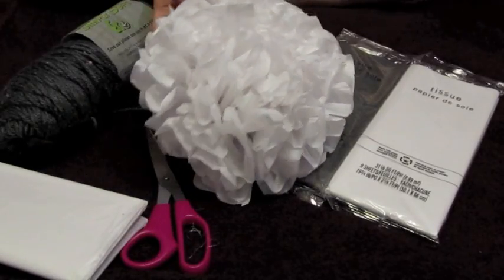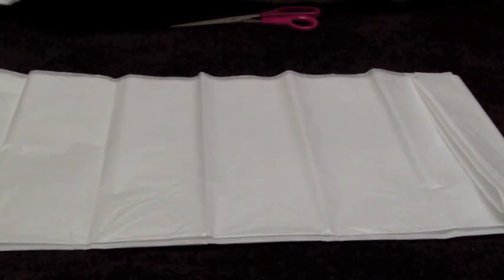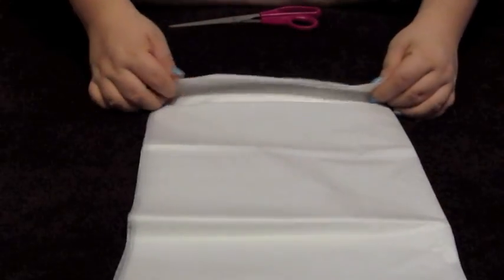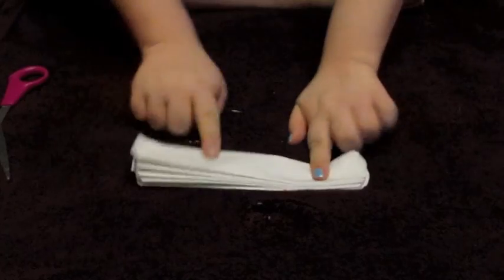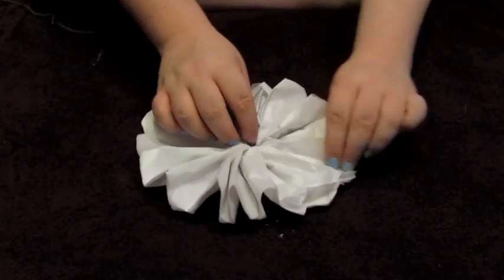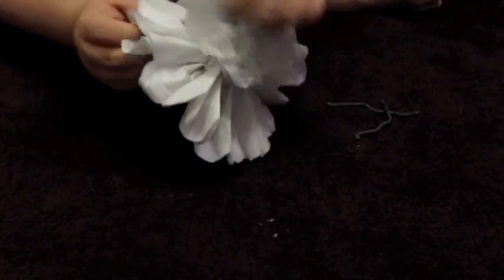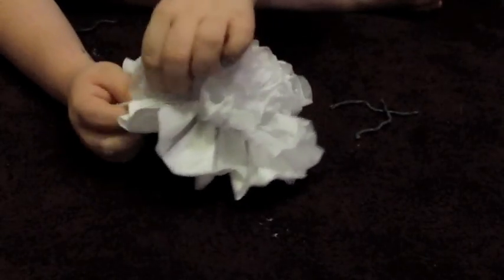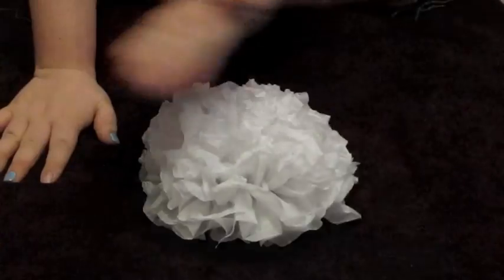DIY: Tissue Paper Flowers.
i hope you enjoyed this guys.
let me know how yours turned out.